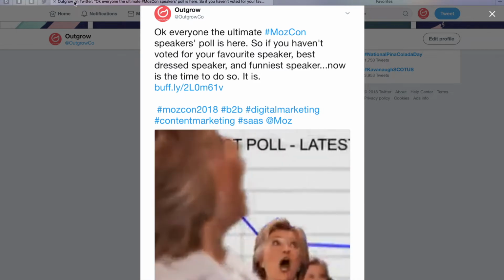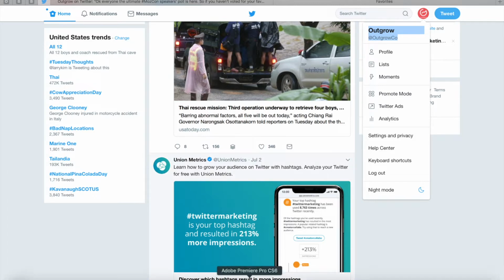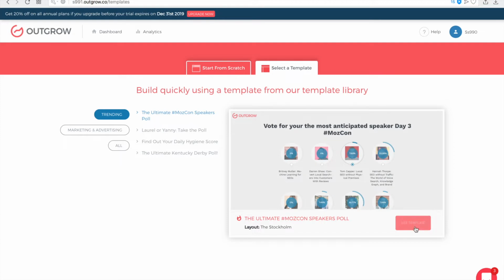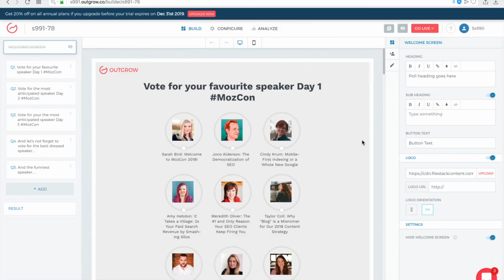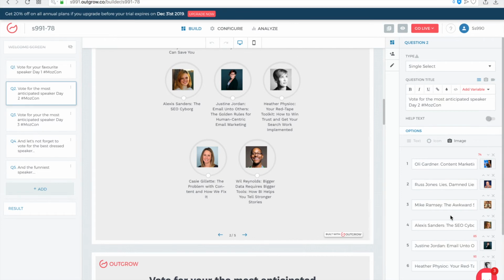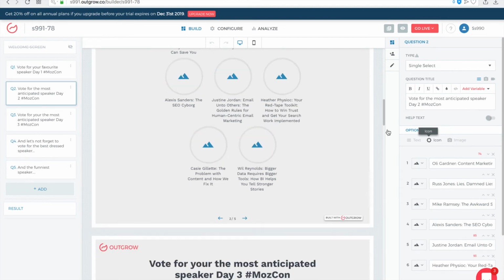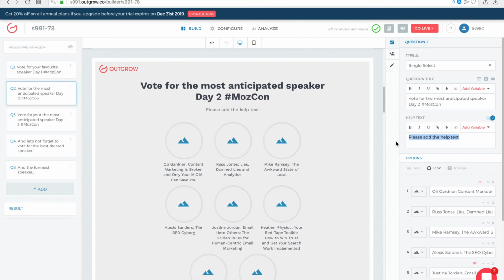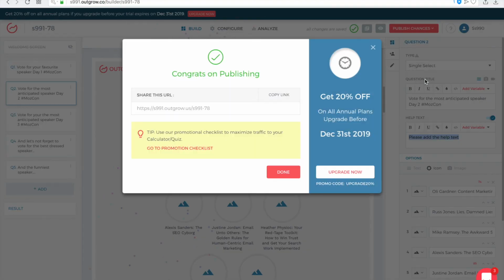How to Build a Poll on a Event Over Lunch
We heard that MozCon was happening so we made a poll for the best speaker, the funniest speaker, and the best-dressed speaker...and we made it in less than 15 mins over lunch.

To learn more about us, you can check out some of our blogs!

How To Use Interactive Content To Promote Marketing Events And Conferences

Happy creating!